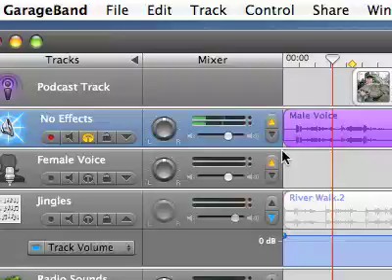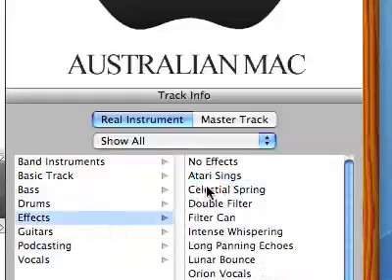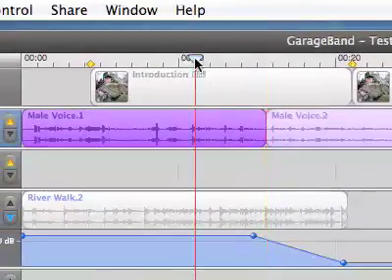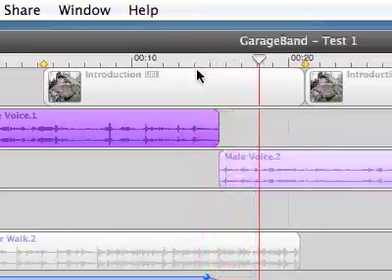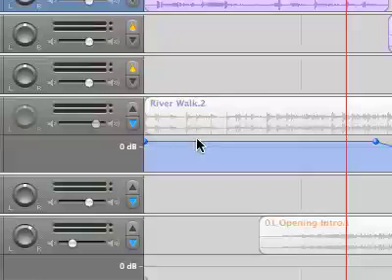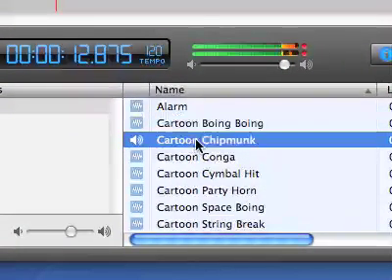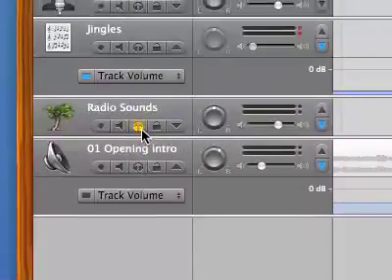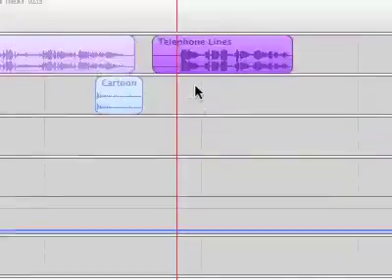Garage Band Tutorial 10 of 10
Special effects for your voice.
Go and have a look at all the free tutorials on the Mac
2 more videos have been made! Go to my site to see.